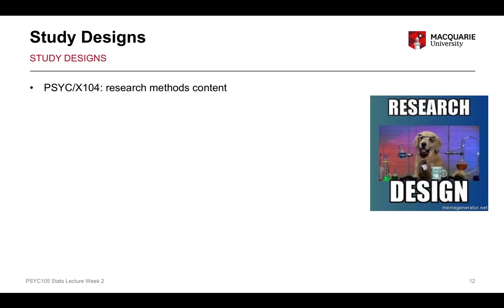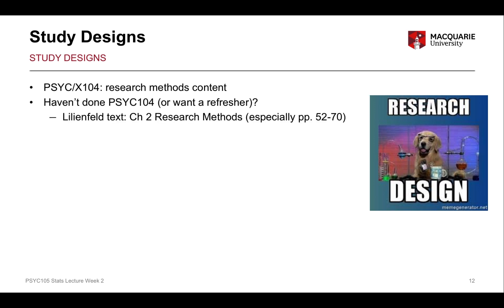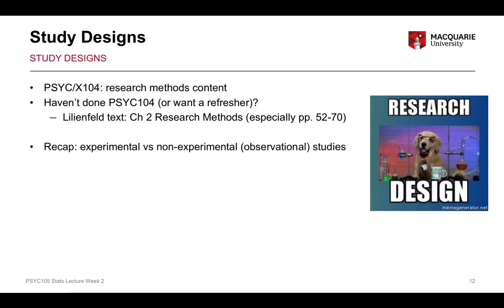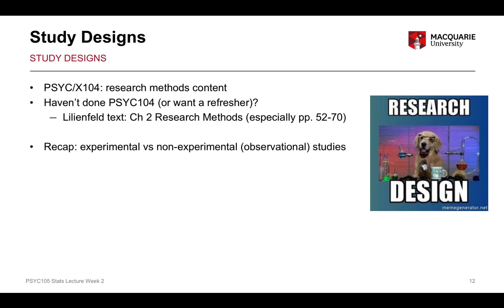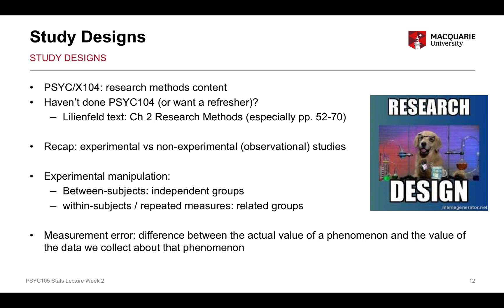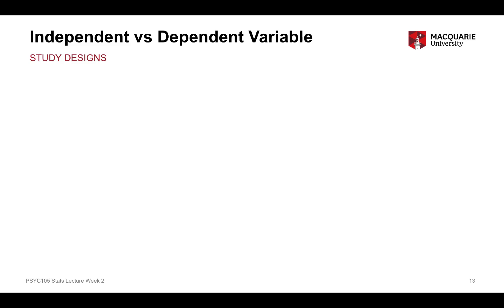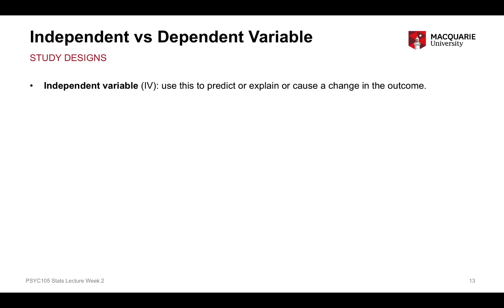PSYU1105 PSYX1105 statistics lectures week 2 part 3